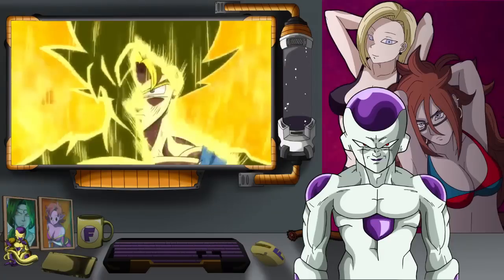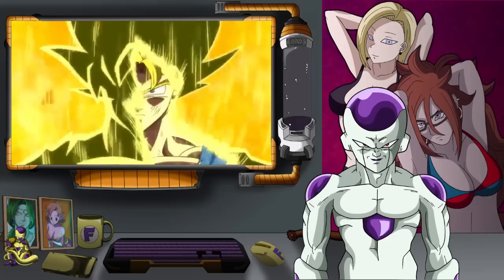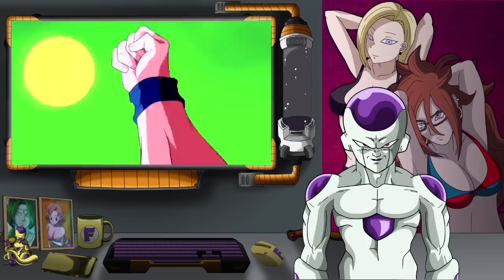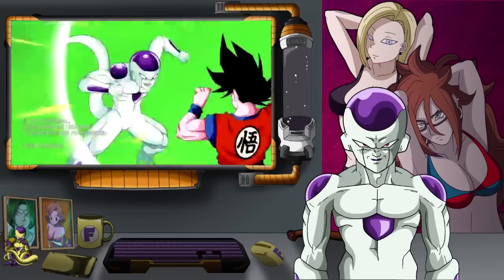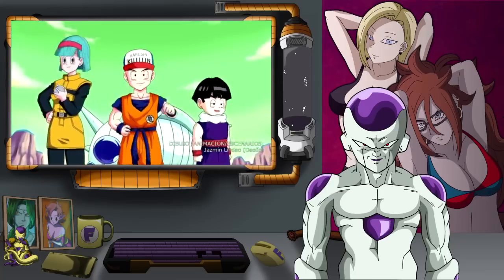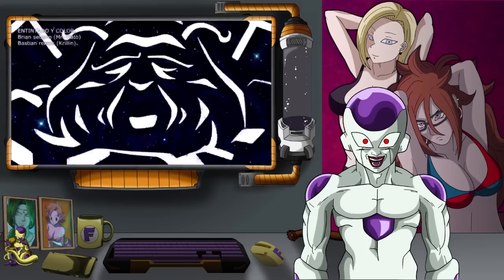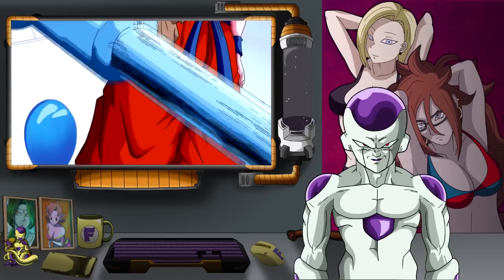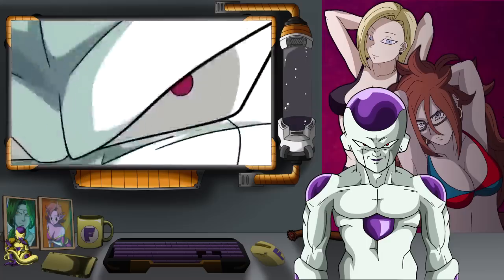FRIEZA REACTS TO DRAGON BALL Z FRIEZA SAGA IN DBS OPENING 2 STYLE!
In today's FriezaReacts Lord Frieza from Dragon Ball Super reacts to Dragon ball Z Freezer saga style DBS op 2 (FAN ANIMATION) by Kissara's explanations! Onto the reaction shall we? Enjoy!
- Malzar.

SNAG THE LATEST MERCH!

FOLLOW DivineMalzar on Twitter!

I stream on Twitch! Follow me there too!